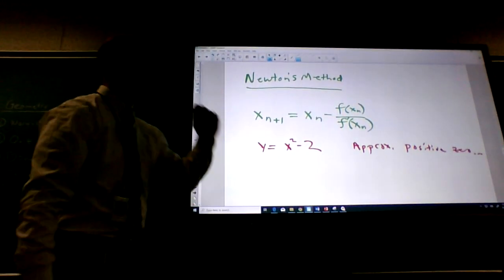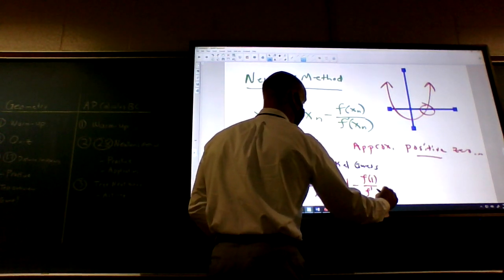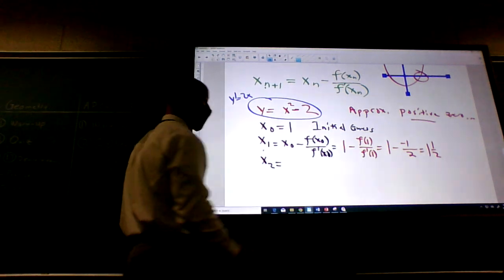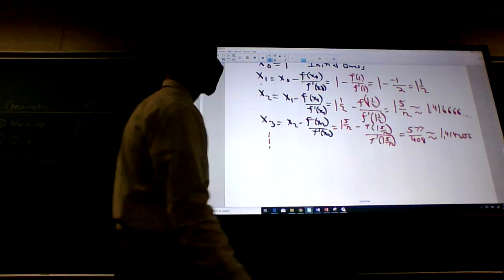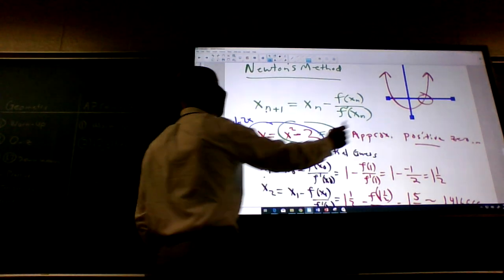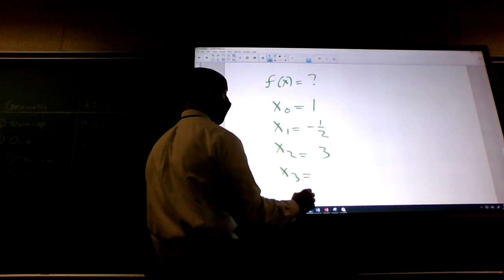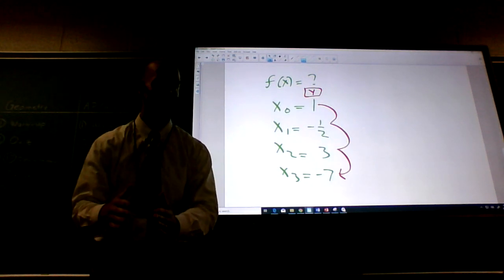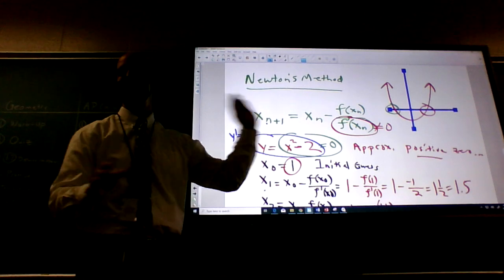Calc BC: Aug 28, 2020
AP Calc Newton's Method